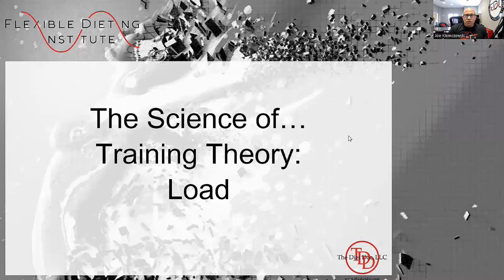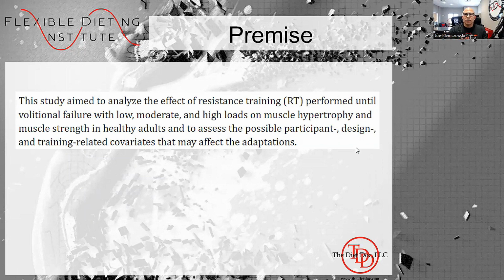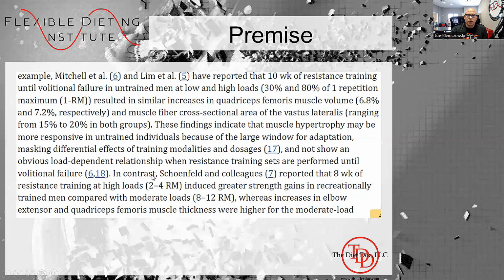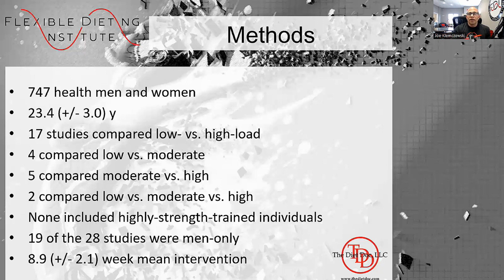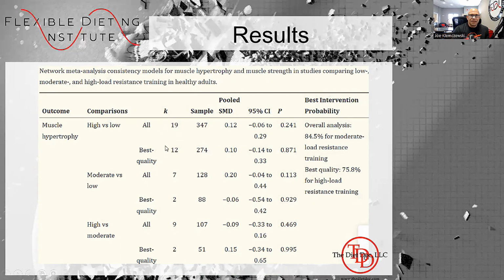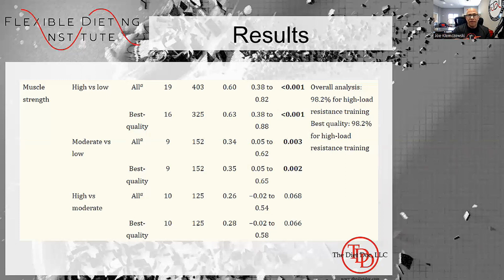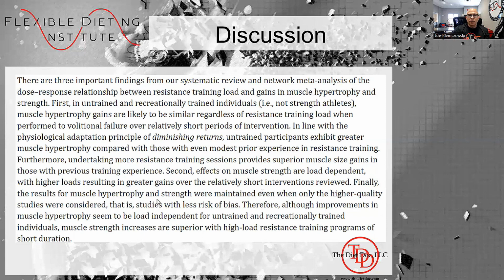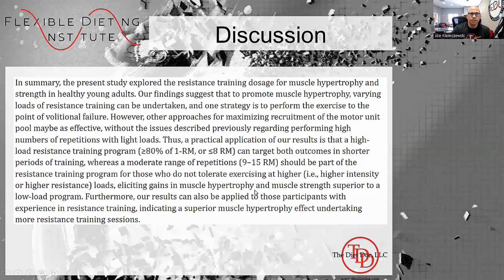FLEXIBLE DIETING INSTITUTE Research Reviews - 70: Training Load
Joe Klemczewski, PhD, founder of The Diet Doc, LLC, began teaching macronutrient tracking as a diet method more than 25 years ago to give his clients the flexibility to eat the foods they like without restrictive, harmful dieting practices. Writing for top fitness magazines and coaching the world's best physique competitors, Joe's version of tracking macros spawned an entire industry shift and became known as Flexible Dieting. Known as the Godfather of Flexible Dieting, Klemczewski has spent much of the last two decades certifying, licensing, and training nutrition coaches around the world. The Flexible Dieting Institute is a project to define and teach the methods that have given millions of people fat-loss and food freedom. As a coach, a client, or a health-minded person who loves food, we welcome you to join the movement!

The Diet Doc, LLC, is the parent company to many health, fitness, nutrition, and behavioral projects. Founded 25 years ago by Joe Klemczewski, PhD, The Diet Doc is equipping the next generation of nutrition coaches. Joe has created the Flexible Dieting Institute, the Flexible Dieting Podcast, the Nutrition Coaching Global Mastermind, the Life Mastery Podcast, Contest Prep University and the Mind-Muscle Connection. Whether you're listening to a podcast or interview as a life transformation client, a physique sport competitor, a performance athlete, a fitness entrepreneur, or just need some life motivation, Joe won't disappoint!

HOW WE CAN HELP YOU IN YOUR FITNESS CAREER!
* Become a member of the Flexible Dieting Institute Professional Coach Association and let us help you build an amazing career!"
* Become a National Academy of Metabolic Science Physique Sport & Transformation Coach